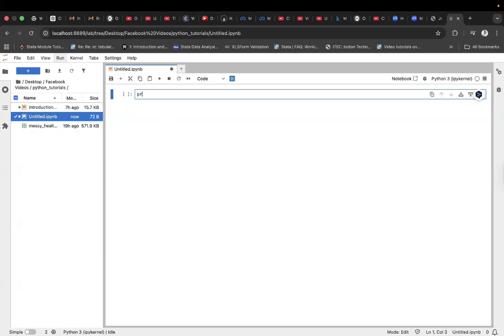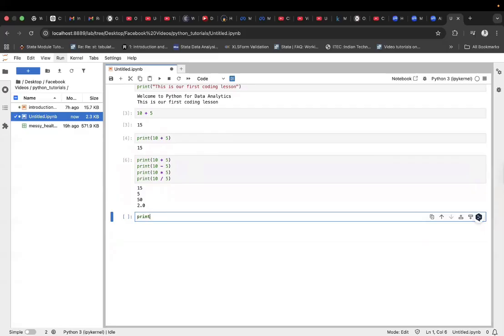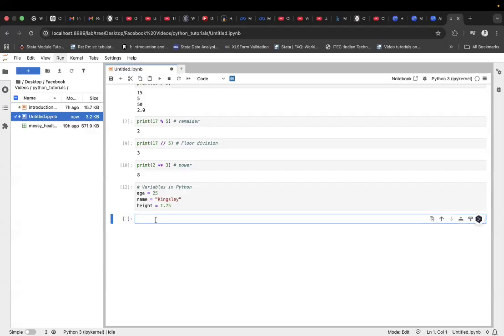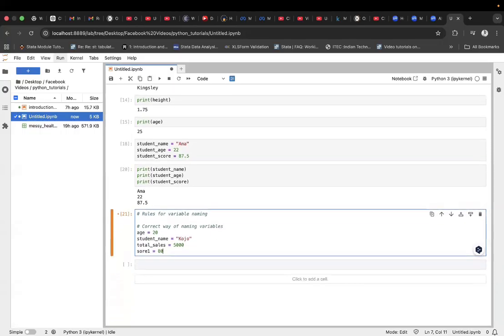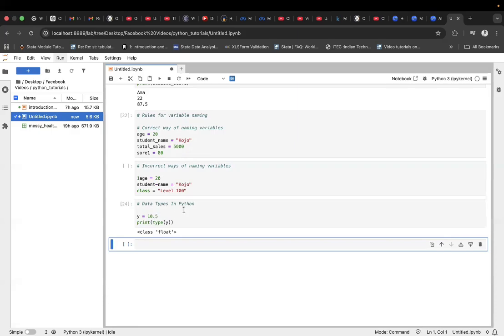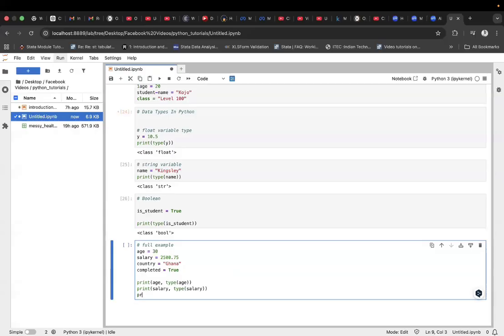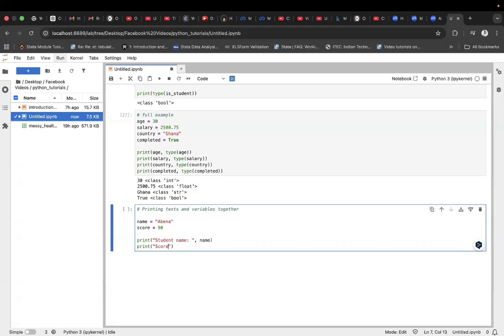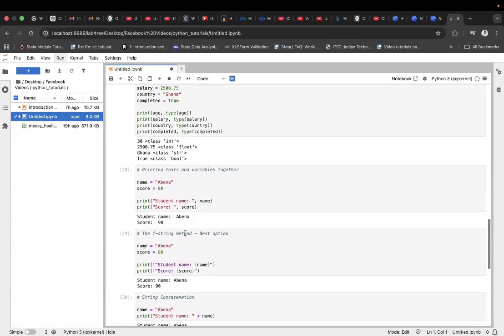Python for Data Science: Lesson 1